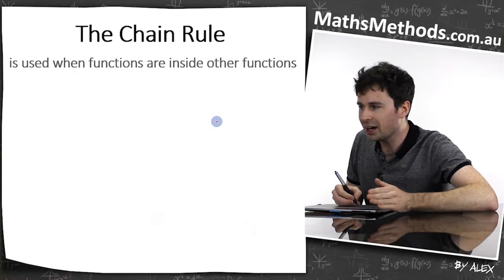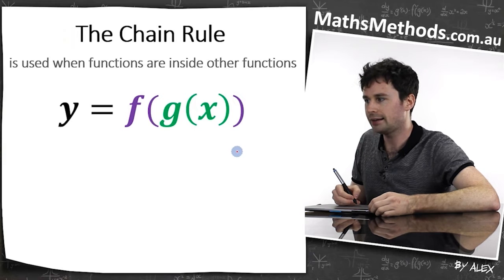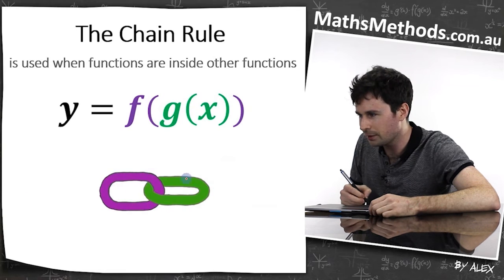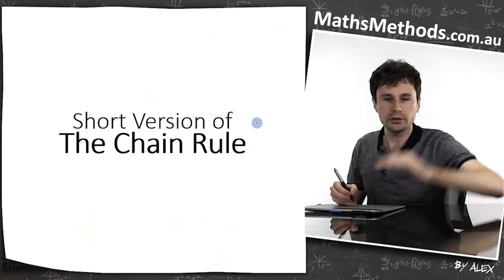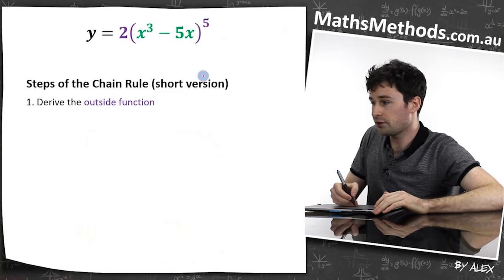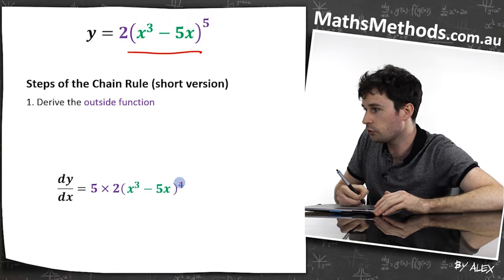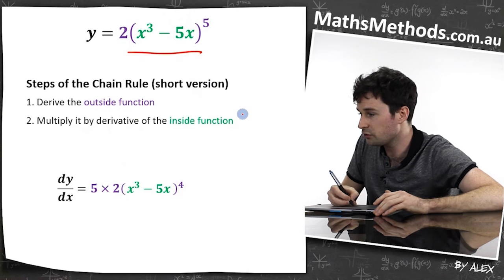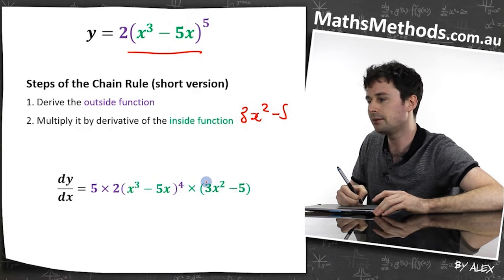The Chain Rule